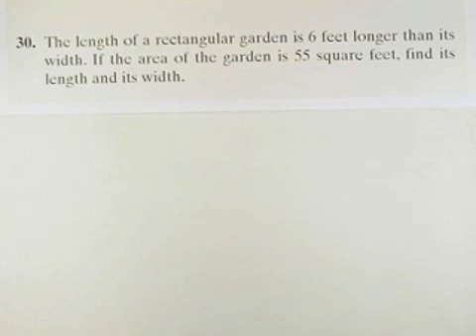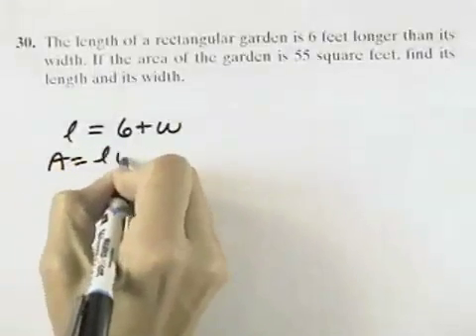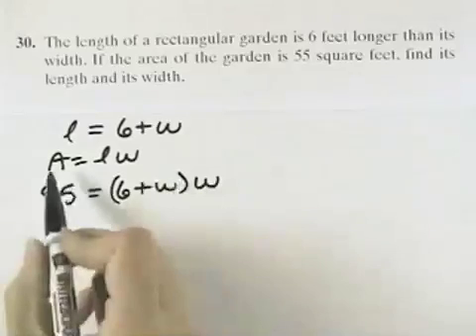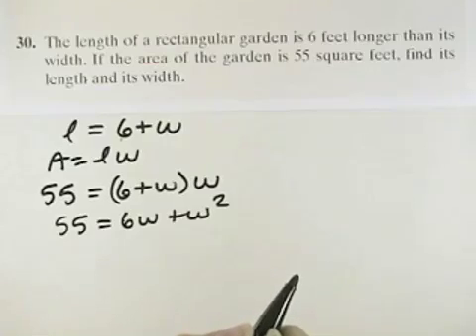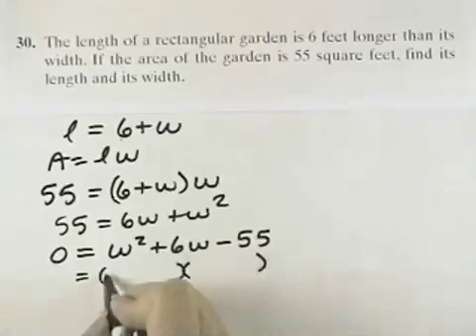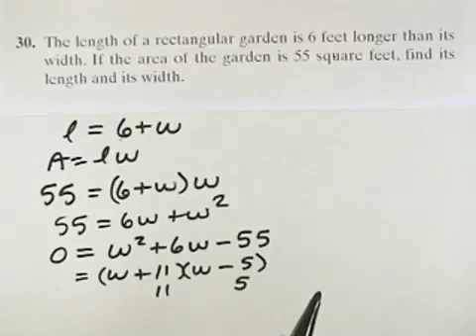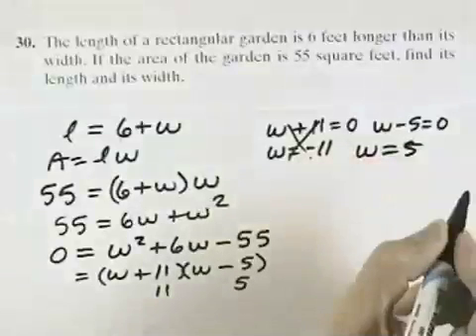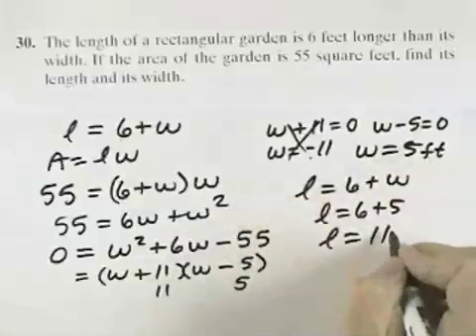Ch 6 Ex 30 Blitzer Introductory and Intermediate Algebra